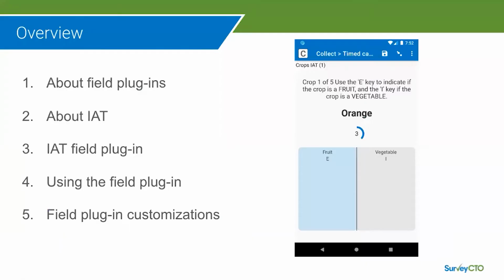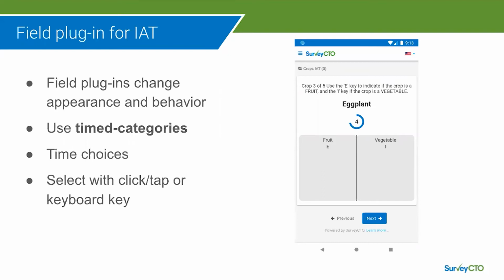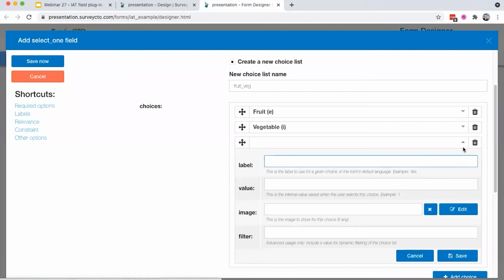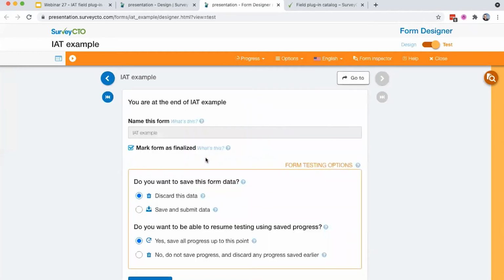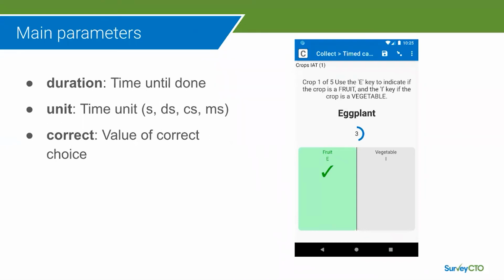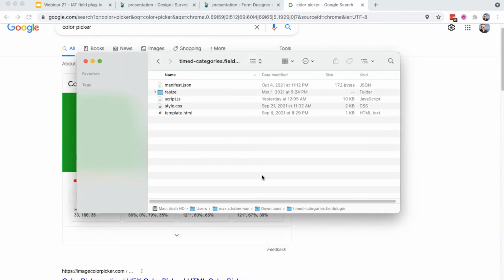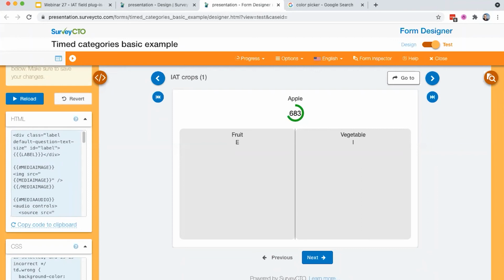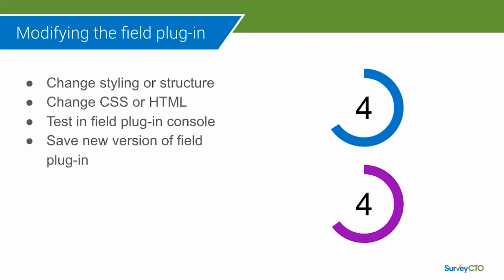SurveyCTO Webinar Series: Discover how to administer Implicit Association Tests (IAT) with SurveyCTO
Implicit Association Tests (IAT) are common psychological assessment tools that allow researchers to discover and measure the extent of subconscious beliefs held by respondents by examining associations between different concepts. We are excited to share our new field plug-in that will enable you to easily design and conduct Implicit Association Tests using SurveyCTO.

Learn how to use plug-ins: Customize your data collection tool to better adapt to changing needs